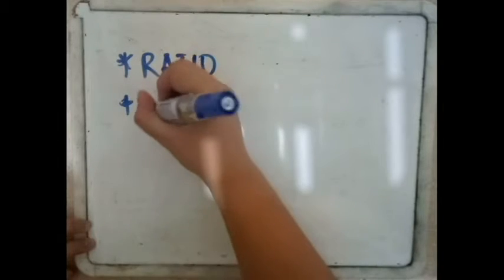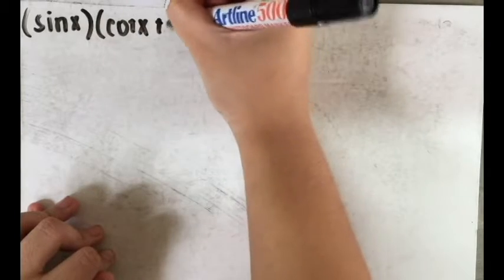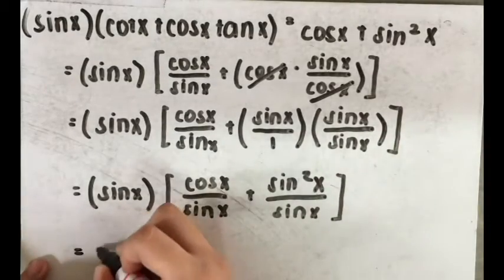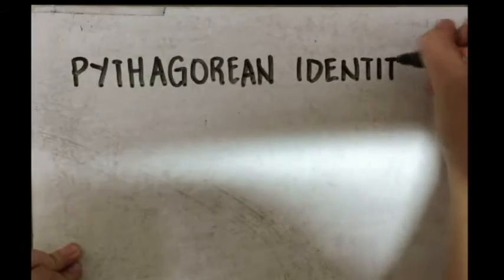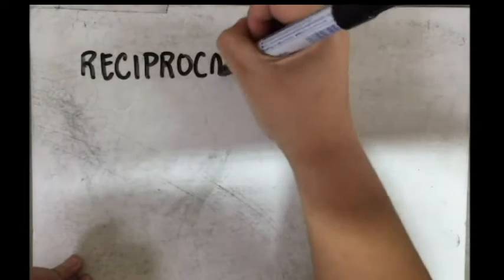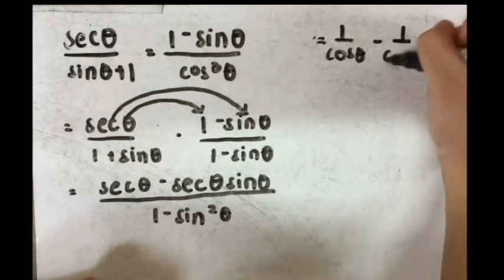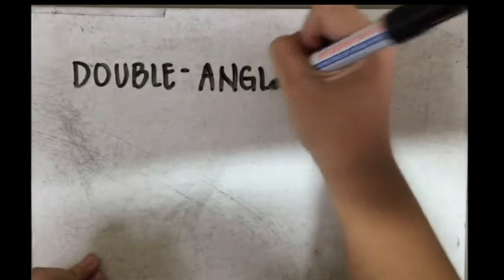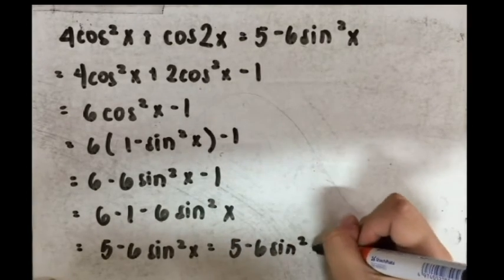TriMath Tutorial (Group 5)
10- Zara ( Group 5)
Members:
Donita Faye Alvaro
Shannie Rose Urbano
Eisen James Castro
Benedict Luis Ong
Marc Jerome Rosana